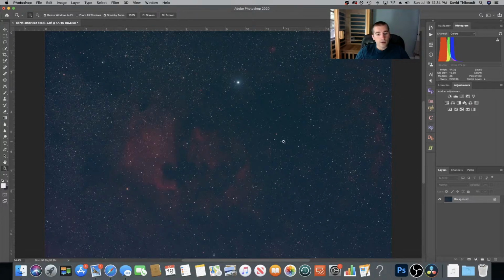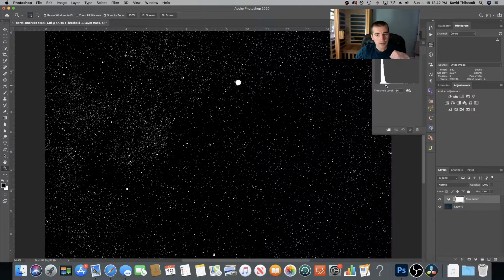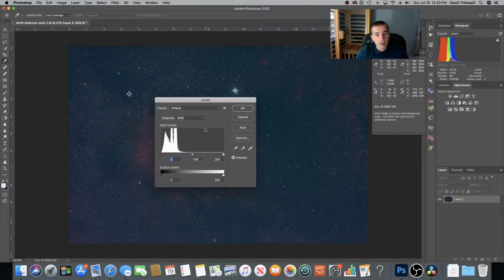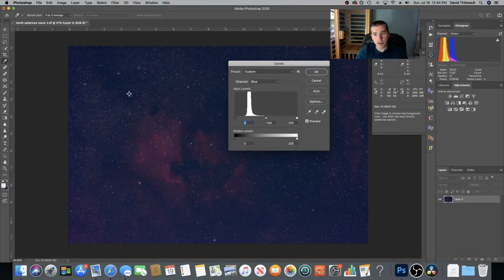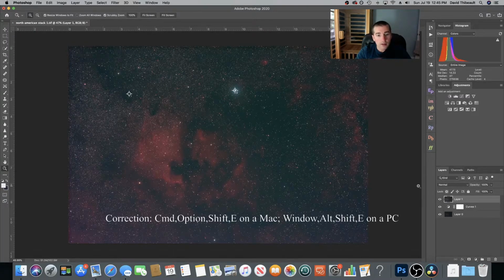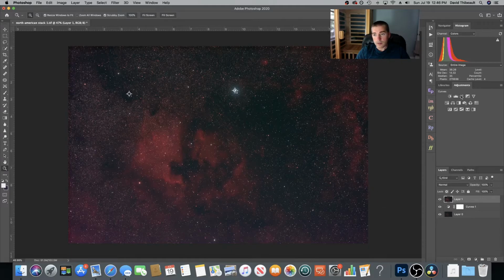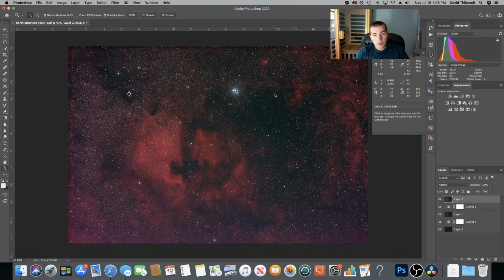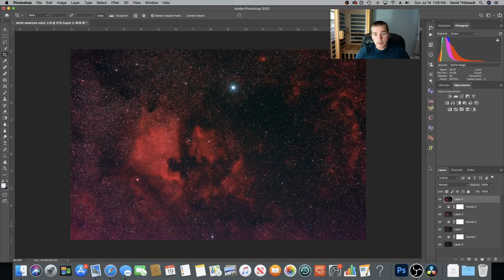Astrophotography Editing in Photoshop - The Curves and Levels Combo for Amazing Contrast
Here is an easy to learn technique for bringing out more detail in your deep sky objects and removing that annoying color cast in the sky.